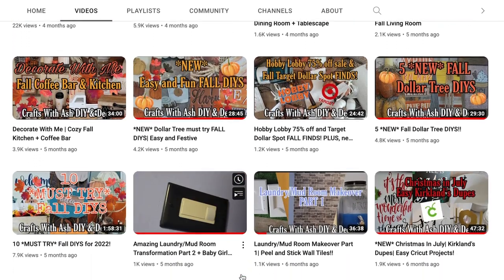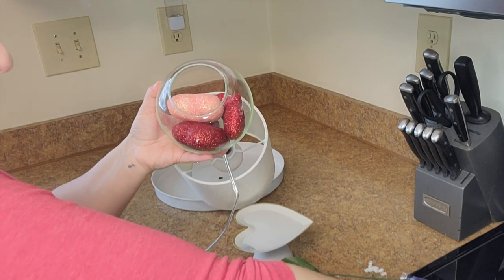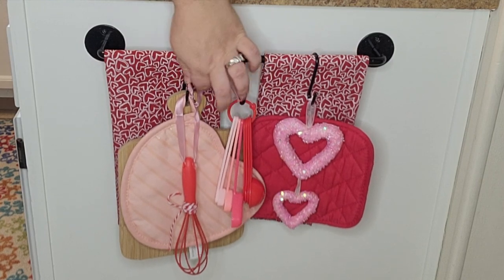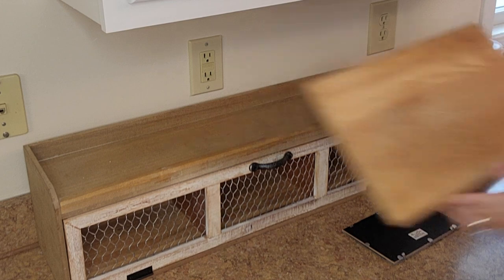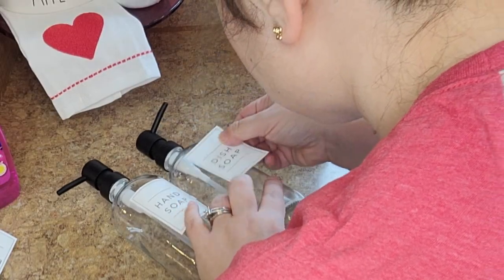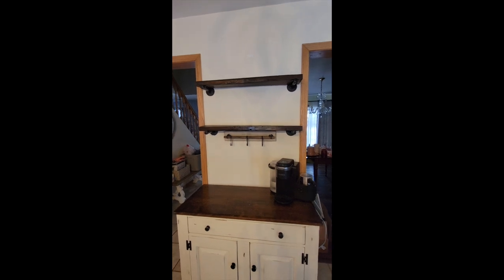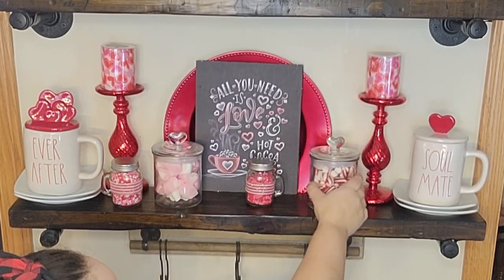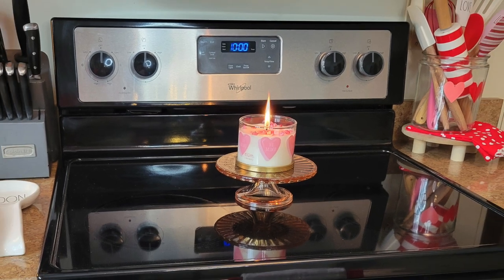Kitchen & Coffee Bar Valentine Decorating Ideas AND I finally found what I was looking for!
Today, we are continuing to celebrate L-O-V-E!!! I can't wait to show you how I decorated my Coffee Bar and Kitchen for Valentine's Day! I think I  put together a SWEET set up! Let me know what you think!

LIKE Crafts With Ash DIY & Decor on Facebook!

Craftsw_ash

HEAT GUN

16MM WOODEN BEADS

20MM WOODEN BEADS

LADYBUG VACUUM

MITER SHEARS

4 INCH BRAYER TOOL